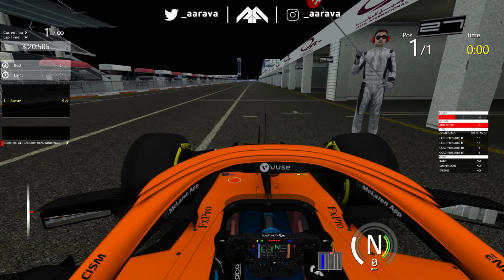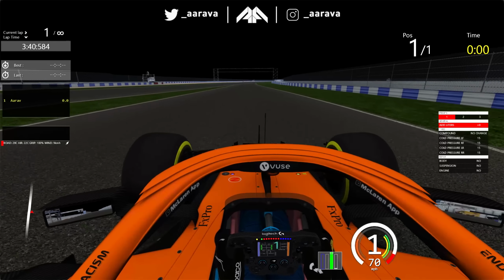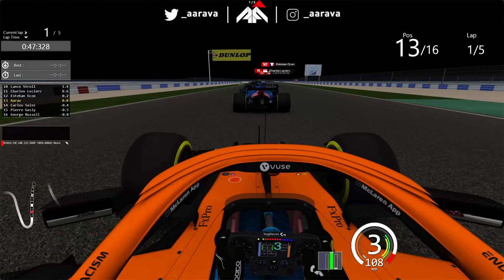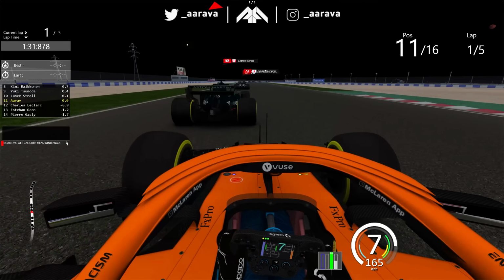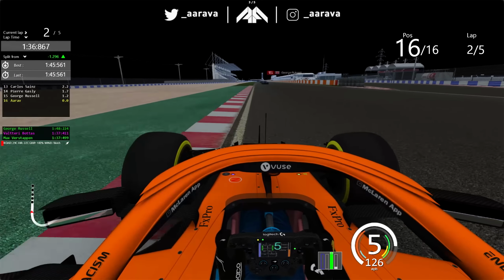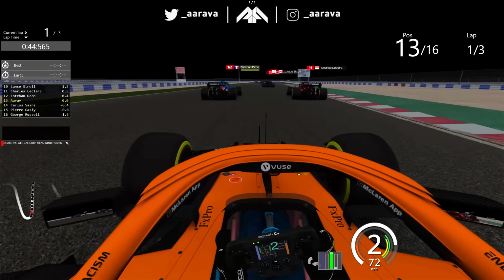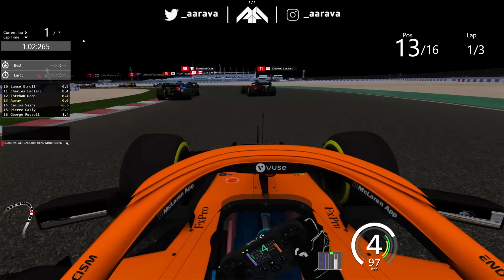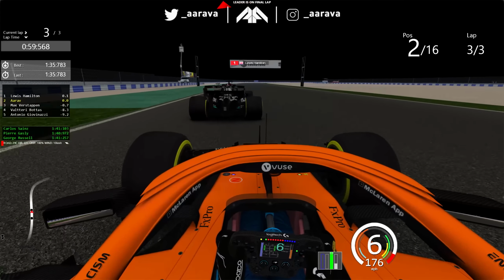F1 2021: QATAR GRAND PRIX GAMEPLAY! Onboard F1 Race at Losail Circuit!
Having a go at Losail Circuit in Formula 1 Cars! The F1 2021 Qatar Grand Prix is upon us so I did a race on Assetto Corsa for it!